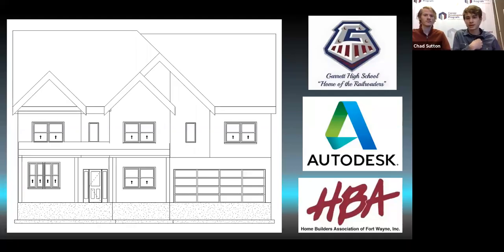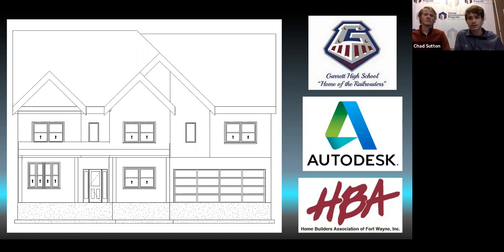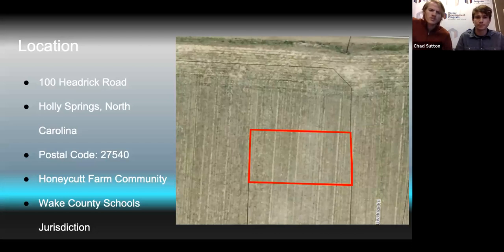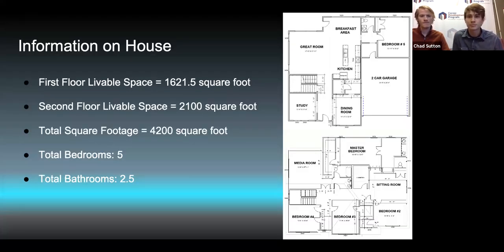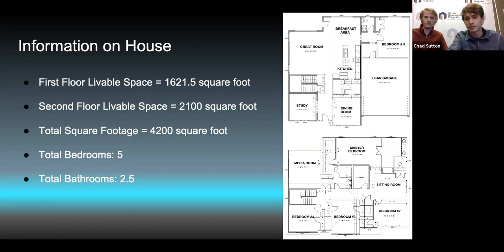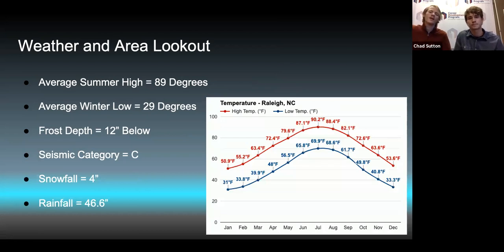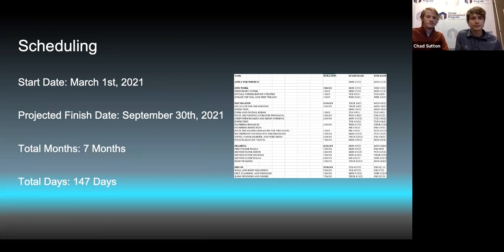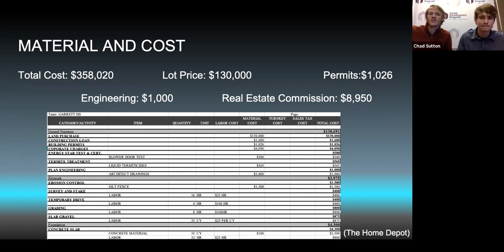NAHB 2021 Student Competition: Garrett High School (Indiana) Virtual Presentation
Students from Garrett High School in Indiana compete virtually in the 2021 NAHB Student Competition. The Garrett High team won first place in the Secondary Programs - Architecture Category.

The competition gives architecture, construction, and construction management students at the high school and college/university levels the opportunity to apply skills learned in the classroom to a real world construction management project/proposal for a home building site.